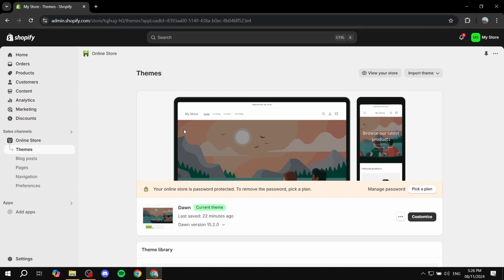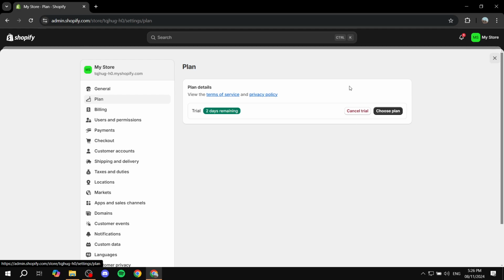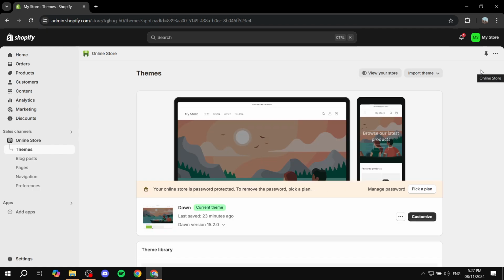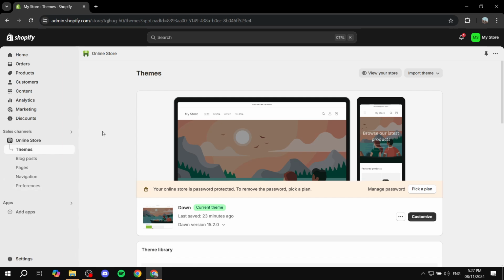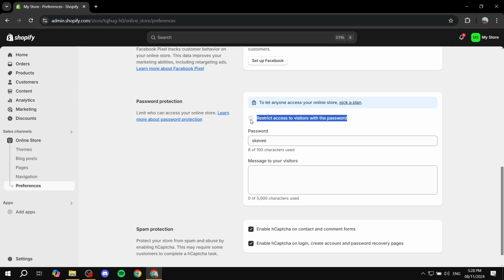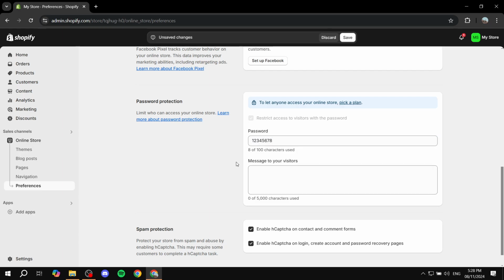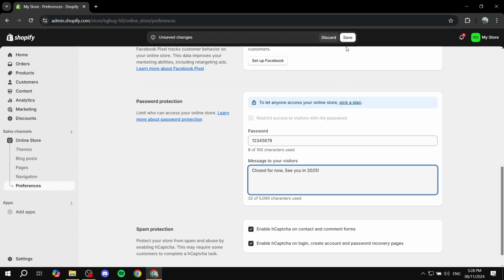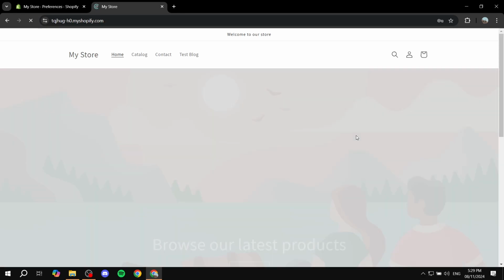How to Unpublish Shopify Store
If you are looking for a video about How to Unpublish Shopify Store, here it is!